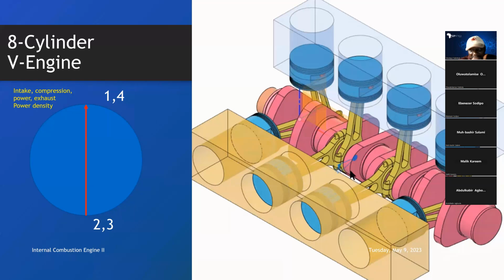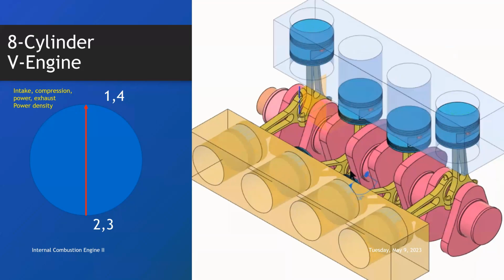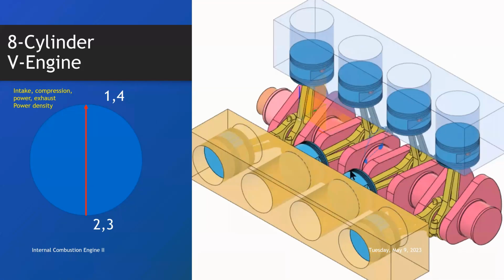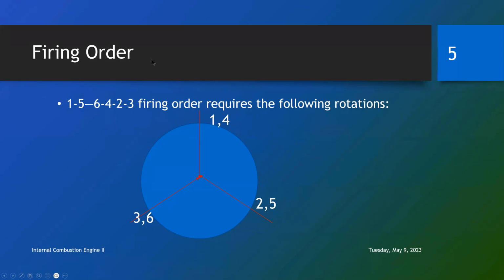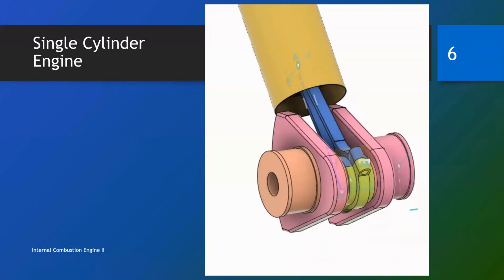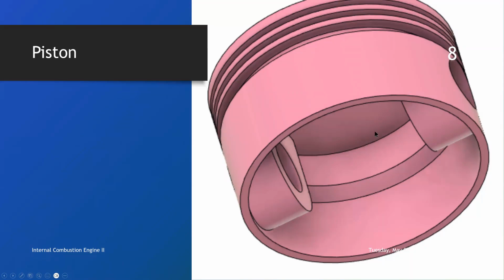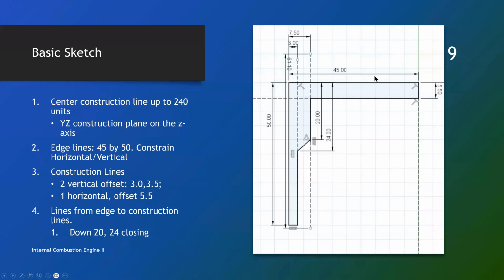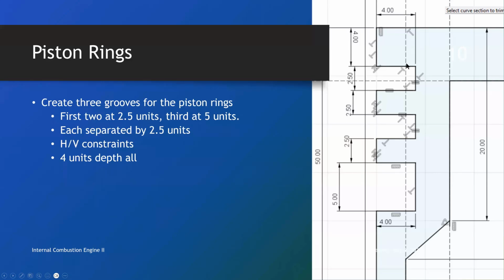Moving Parts of IC Engine II: Introduction